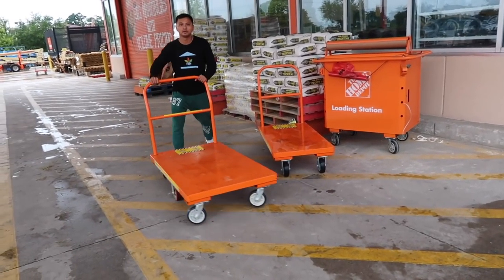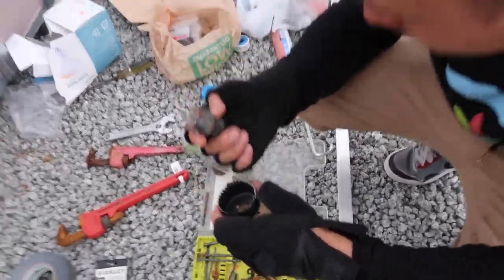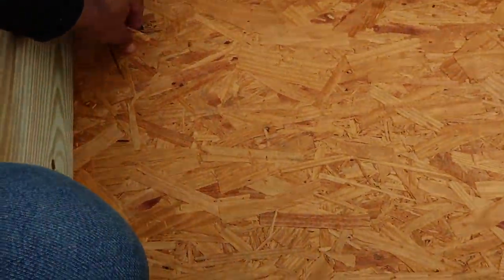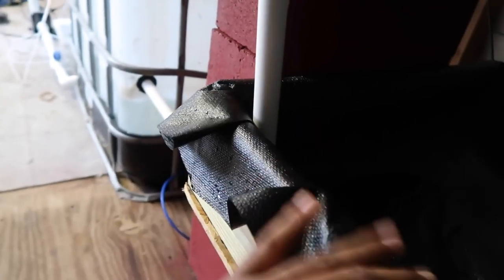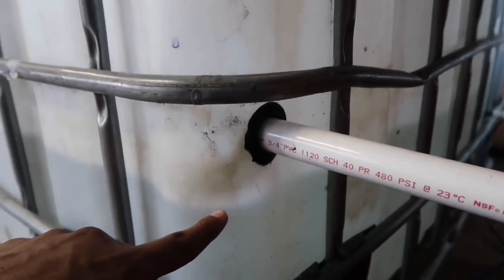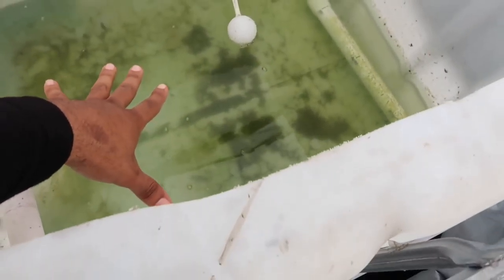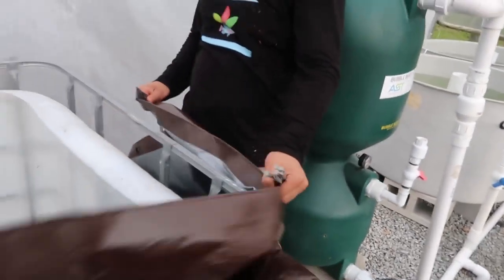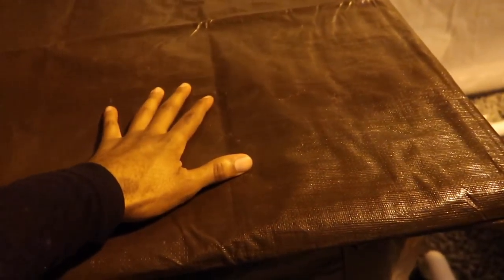Fighting The Bugs And Building The Seeding Tray | The Aquaponics God Ep.43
The time has cometh where we now have our seedling trough put in place. A seedling trough is what we use to sprout new seeds and allow them to grow for a short period of time before being transplanted to the main grow out area.

We also got a chance to put some tarp material around the sump tank to prevent light from penetrating the tank.

After a few trips to Home Depot the night assumed it's position in the sky and the bugs began to attack.

Carlos has allergic reactions to the mosquito bites and must figure out a solution soon.

Enroll in my FREE course to get additional information about aquaponics!

Click the link below to enroll in the course.